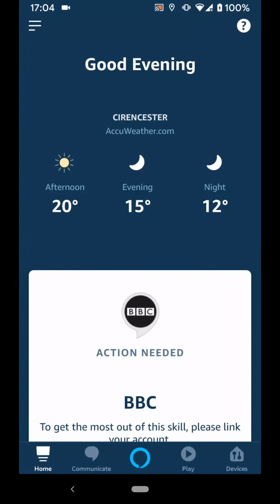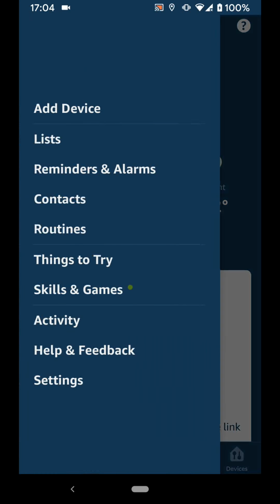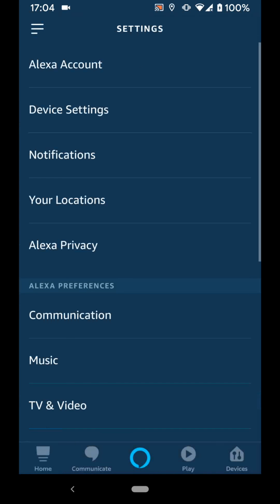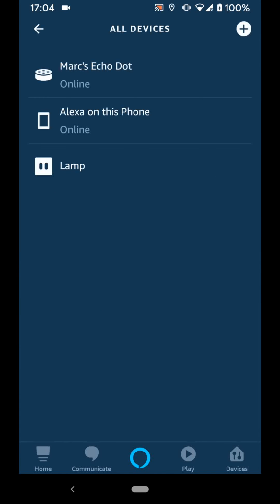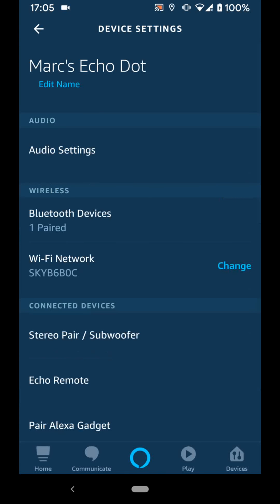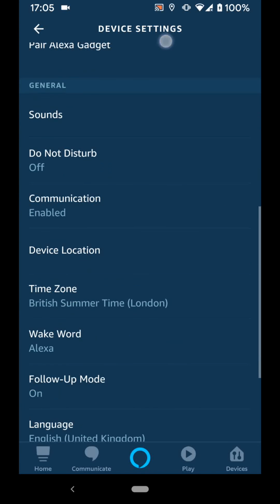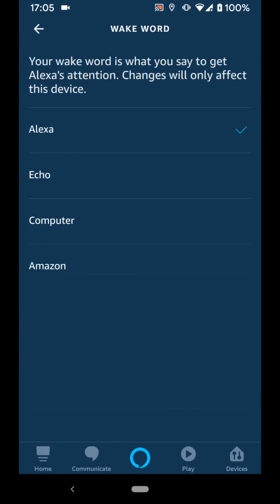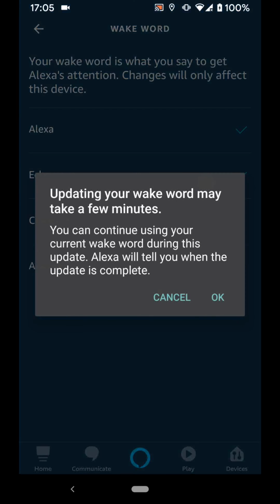How to change the wake word or Alexa's name on Amazon Alexa Echo devices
Rename Alexa Echo dot
Change Alexa's name on Amazon echo dot
Steps:
On the amazon alexa app tap on the menu icon on the top left side of the screen.
Then tap on Settings
Tap on device settings
Choose your echo device from the list.
Now scroll up
Then tap on Wake Word
Now you have the option to choose between Alexa, Echo, Computer and Amazon.
Tap on the name you like, let's say Echo
Updating your wake word may take few minutes. Tap "okay" and Alexa will tell you when the update is complete.